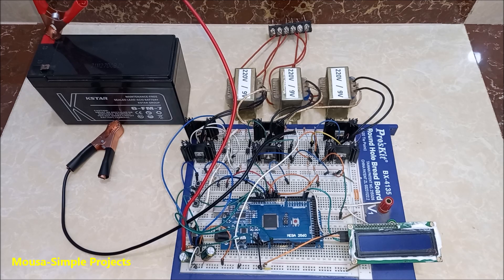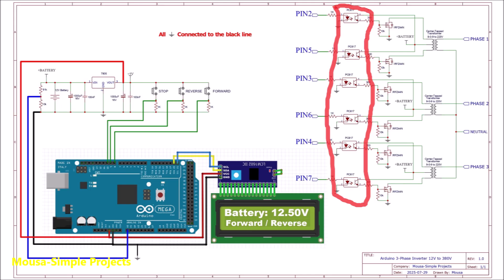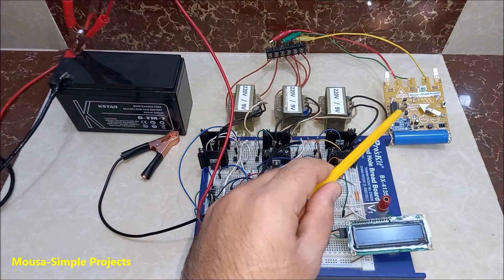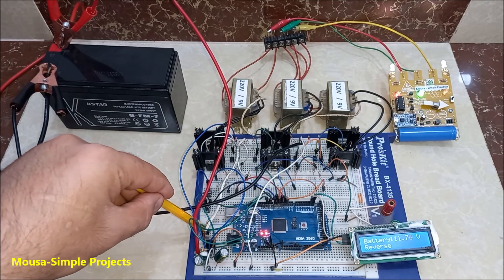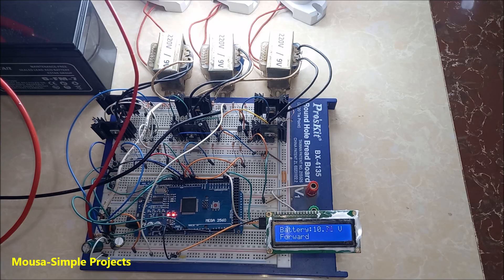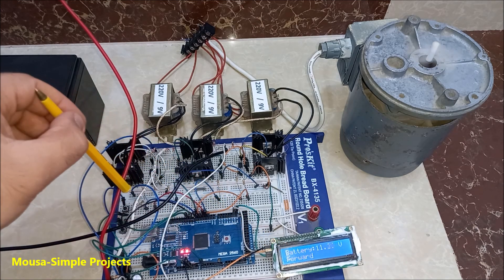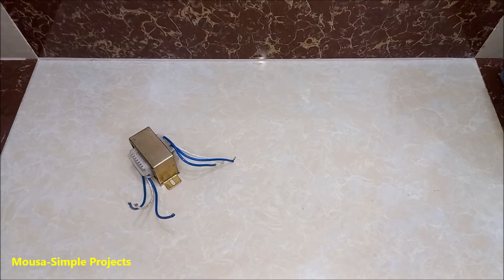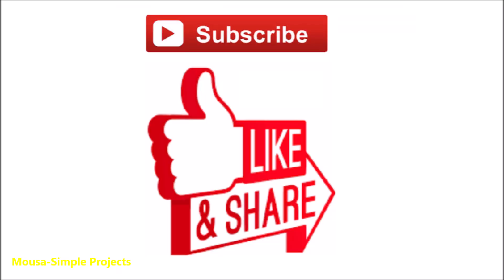Arduino 3 phase inverter circuit with code / Arduino three phase inverter code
Arduino 3 phase inverter circuit with code / Arduino 3 phase inverter circuit with code / Arduino three phase inverter code 12V to 380V

3 phase power
three phase power
three phase electric power
3 phase voltage
3 phase electric
three phase voltage
three phase electric
3 phase electric power
three phase ac power
3 phase inverter
3phase
three phase